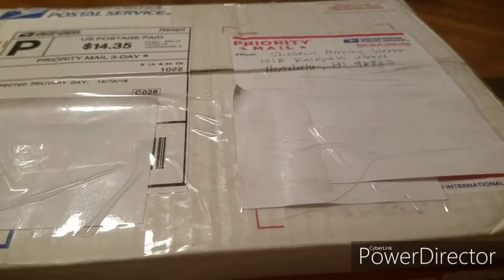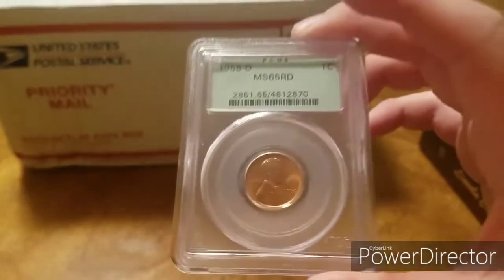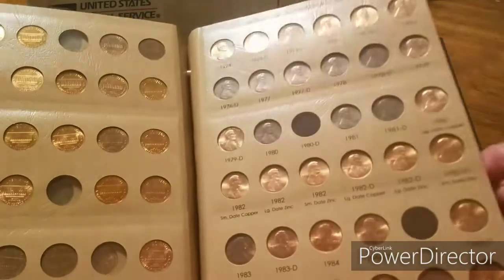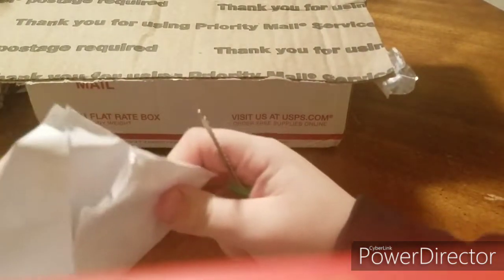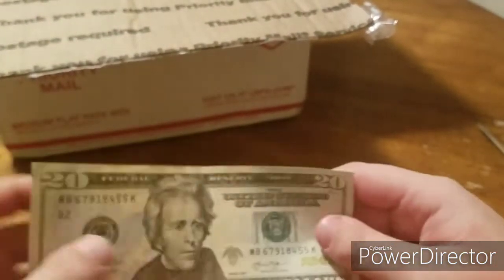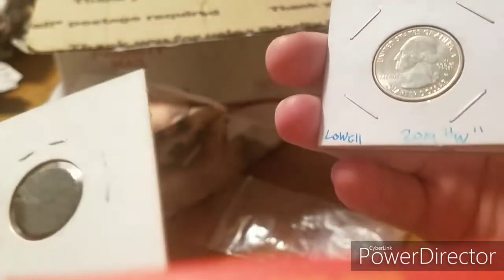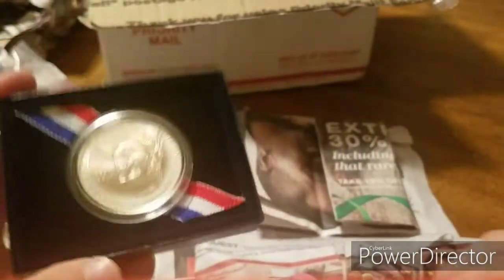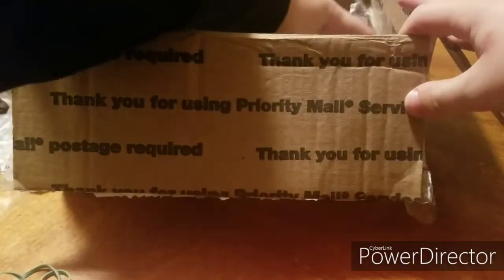Massive Mail Call From Sheldon Herring-Wexler!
Thank You So Much Sheldon Herring Wexler! You Are The Man! Wow! What An Amazing Package, Everyone Please Go Check Him Out, He Has Some Great Videos And He Is So Generous!